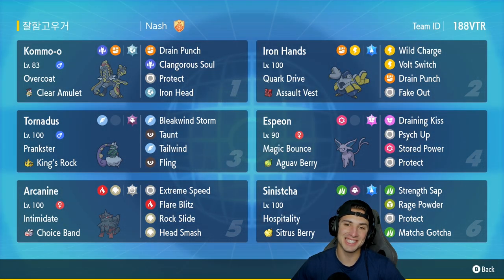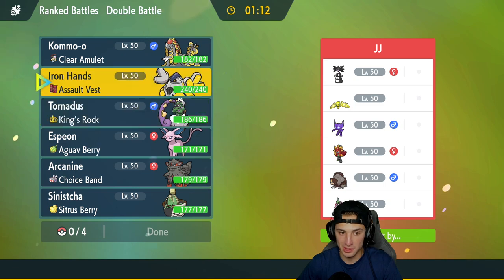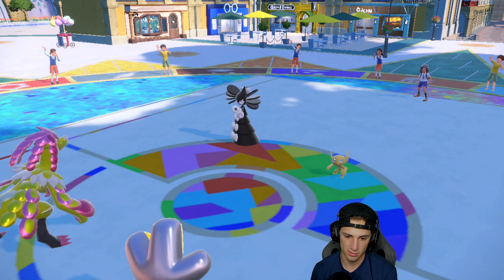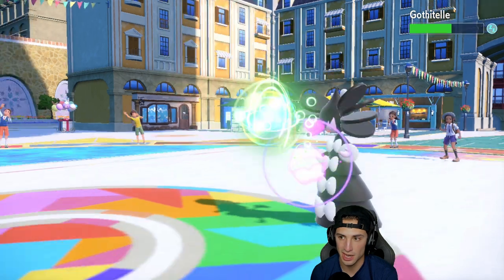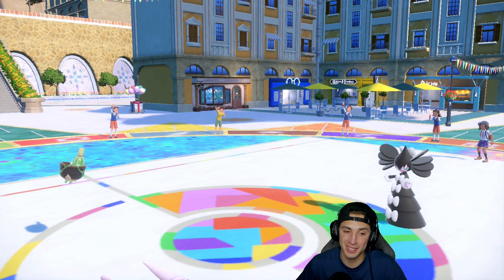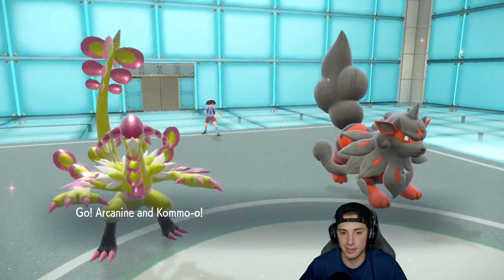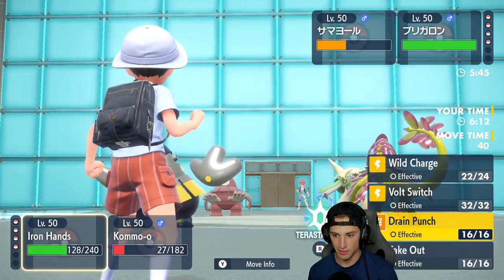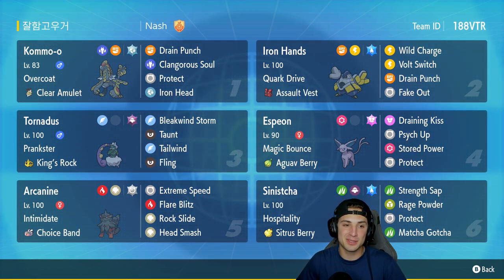ESPEON & KOMMO-O Combo Is Amazing In Ranked! - Pokémon Scarlet & Violet Ranked Double Battles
Rental Code: 188VTR

Espeon and Kommo-o Team That We Use for Ranked Battles in Pokémon Scarlet and Violet!

GAME INFO
Name: Pokémon Scarlet and Violet
Developer: Game Freak
Publisher: The Pokémon Company, Nintendo
Platforms: Nintendo Switch
Release Date: November 18, 2022